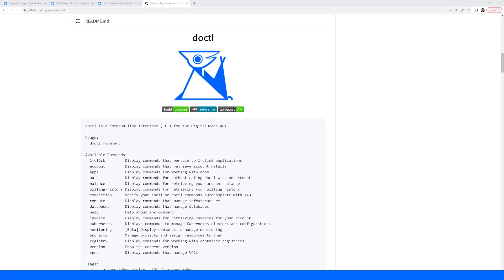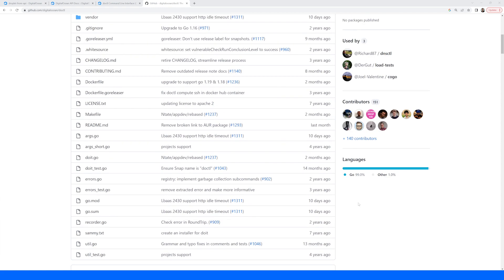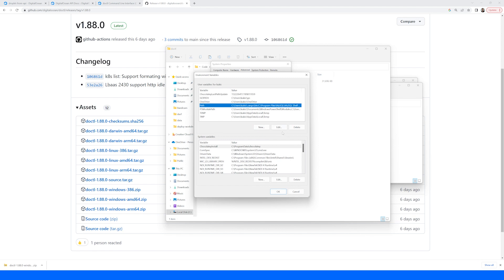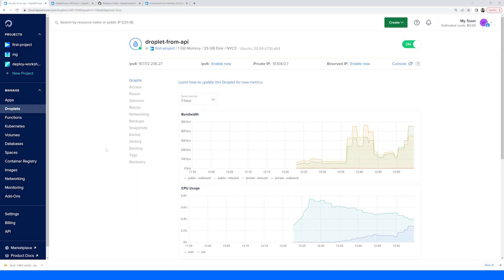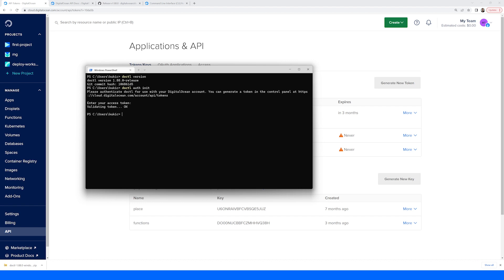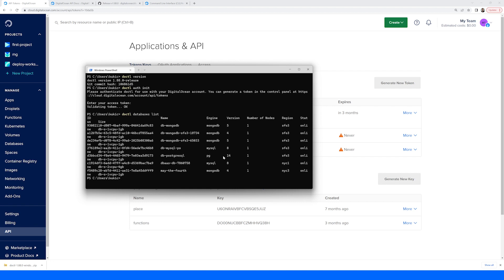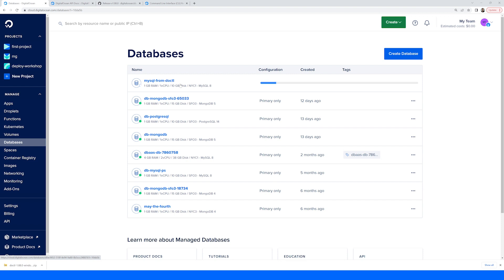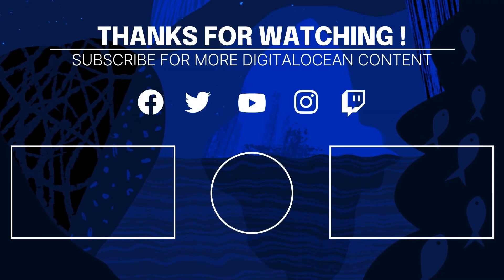Working with DOCTL - the Official DigitalOcean CLI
Doctl is DigitalOcean’s official CLI tool. Doctl allows you to view, create, and manage your DigitalOcean resources, much like the DigitalOcean API. In this video, you’ll learn how to set up doctl and execute doctl commands to view and create resources.